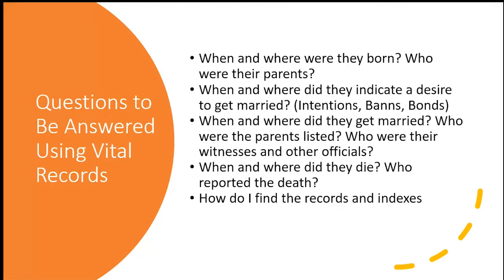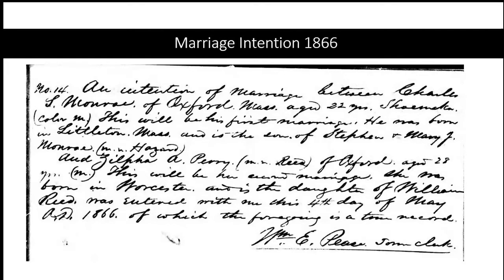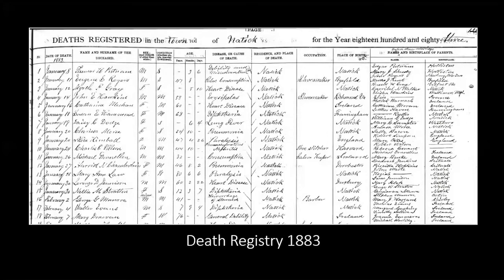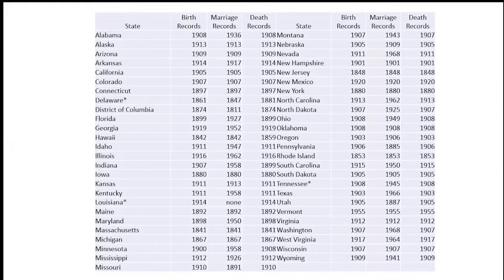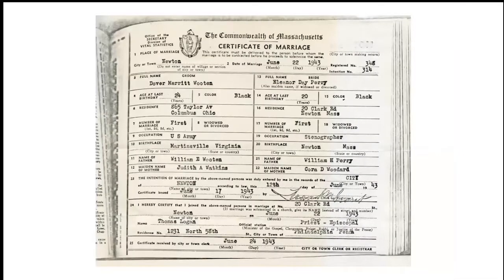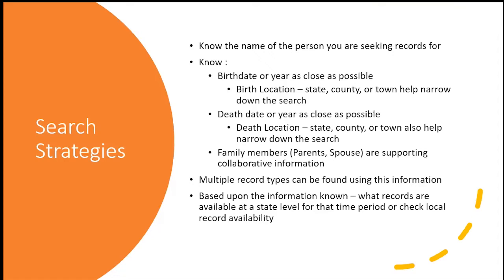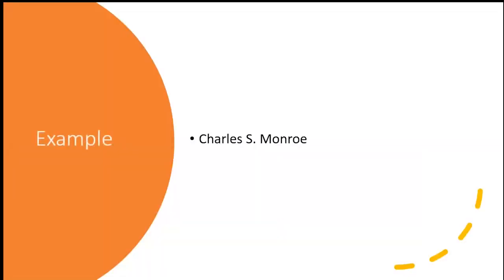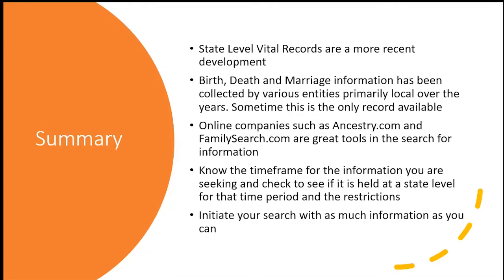AAGSFW Research Tools & Tips: The History of Vital Records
African American Genealogical Society of Fort Wayne (AAGSFW)
Research Tools & Tips: The History of Vital Records

Did you know vital records were not mandated for every state at the same time? Did you know not all counties complied? What about vital records from family cemeteries?

When looking for vital records for your ancestors, it's important to know the history as well as when vital records were made available in each state. Join Dr. Alfred Brothers Jr., AAGSFW vice-chair, as he gives research tools and tips on vital record research to help you 'Give a Voice to Your Ancestors'.

This presentation was attended online and in person at:
Discovery Center in the Genealogy Center
Allen County Public Library (ACPL)
900 Library Plaza
Fort Wayne, Indiana

Stay up-to-date on other AAGSFW events!